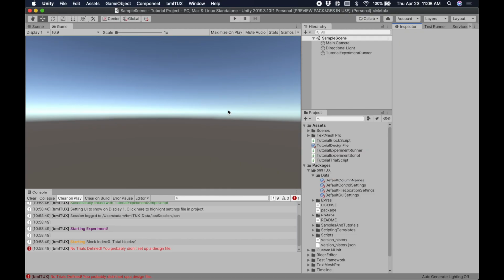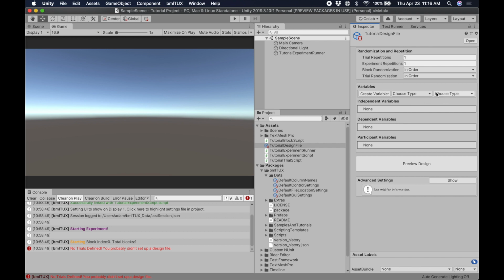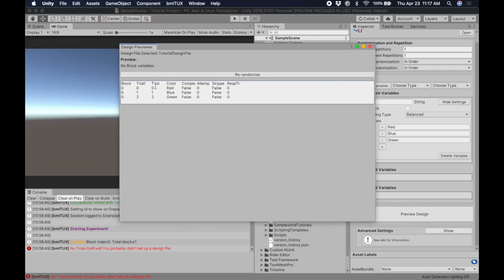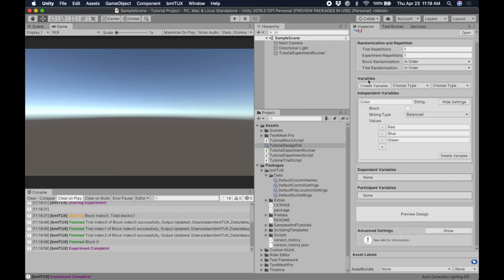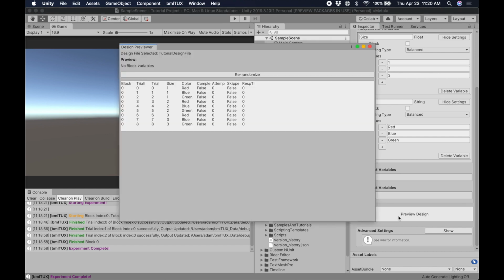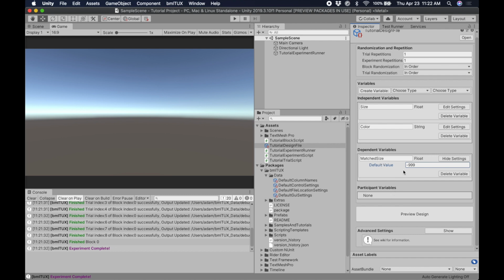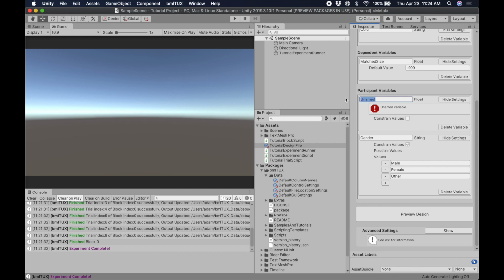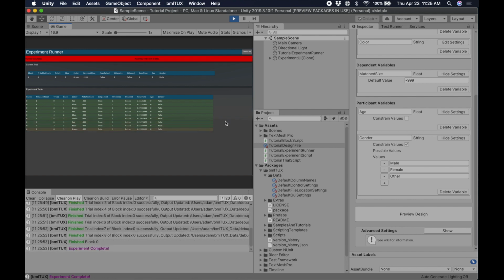bmlTUX Tutorial Part 2: Experimental Design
bmlTUX Beginner tutorial series: Creating your first experiment.

Cite:
Bebko, A. O, & Troje, N. F. (2020) [in press] bmlTUX: Design and control of experiments in virtual reality and beyond. i-Perception.